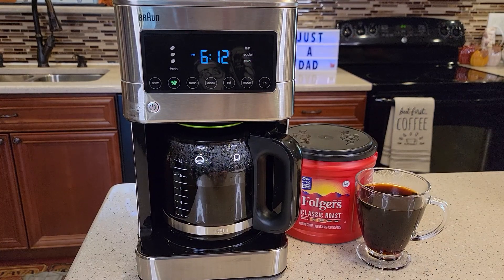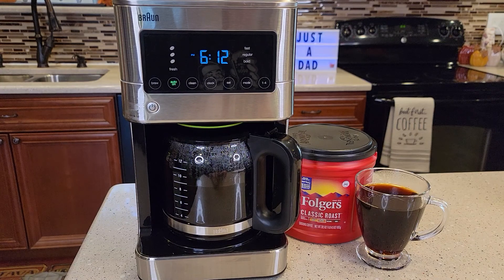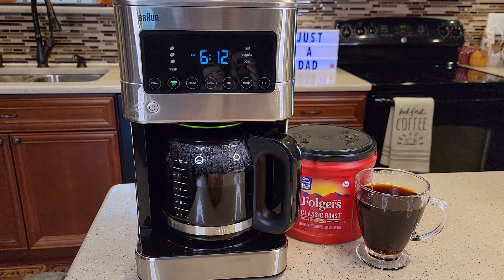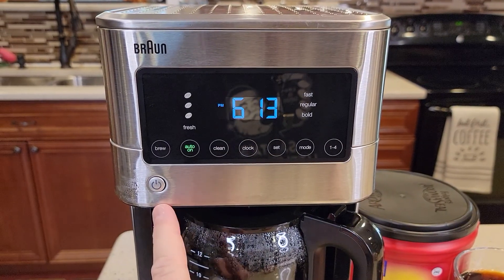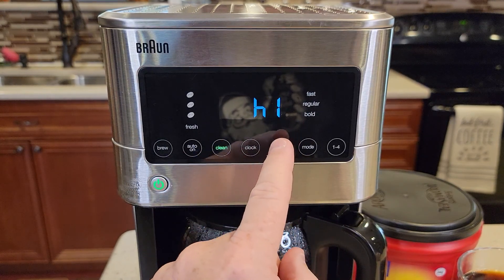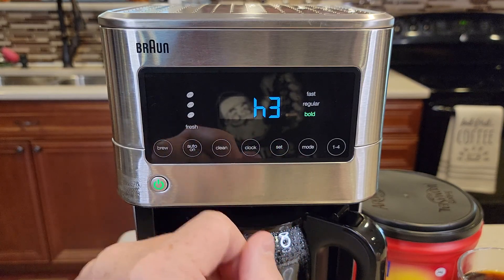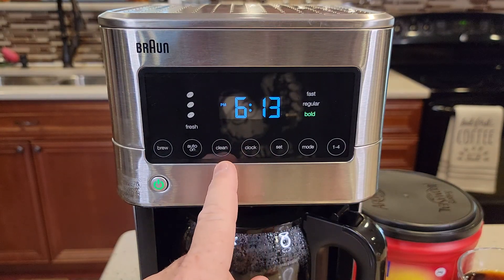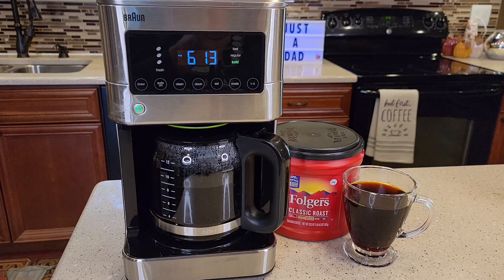Adjust Water Softness Level Braun Brew Sense KF7370 Touch Screen 12 Cup Coffee Maker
Program Water Softness level H1, H2, H3. What does this mean.  H1 is soft water, H2 is standard, H3 is for Hard Water.  Braun Brew Sense KF7370 Touch Screen 12 Cup Coffee Maker. Braun Brew Sense 12 Cup Touch Screen Drip Coffee Maker Machine with Brew Strength Options, 2 Hour Shut Off and 24 Hour Timer, Stainless Steel